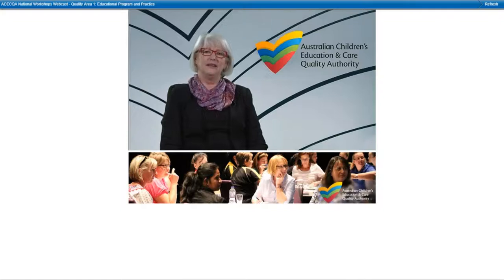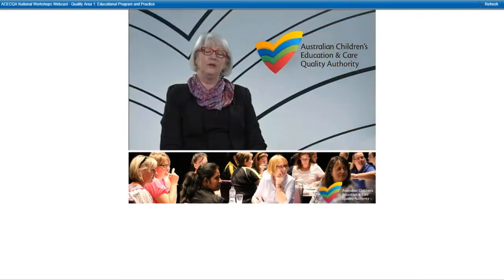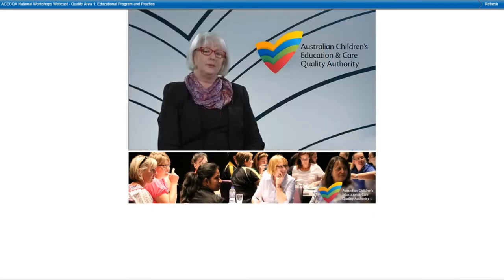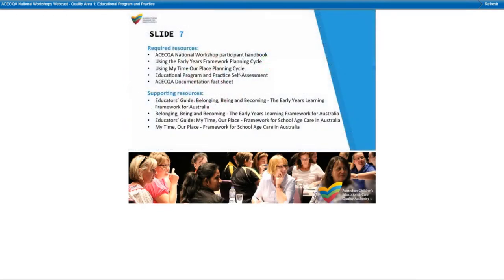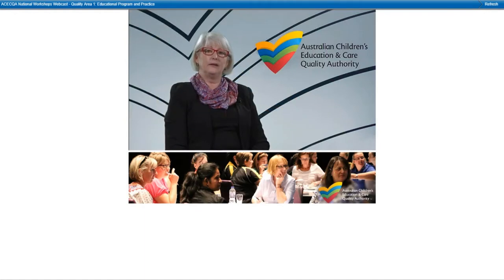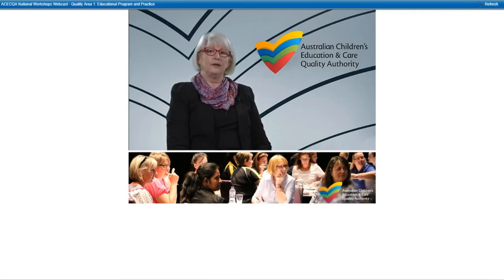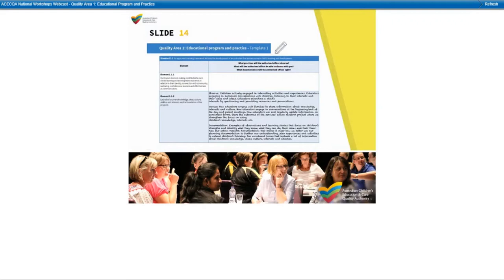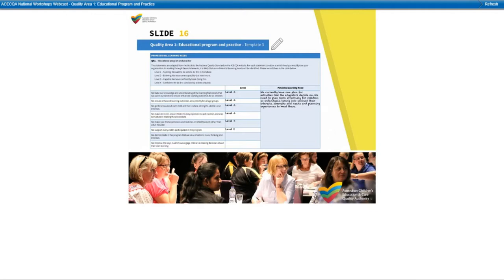ACECQA National Workshop Webcast Quality Area 1: Educational Program and Practice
ACECQA National Workshop Webcast with National Education Leader Rhonda Livingstone Quality Area 1: Educational Program and Practice